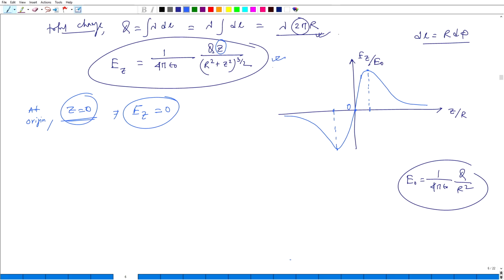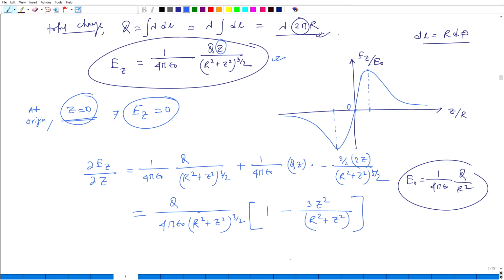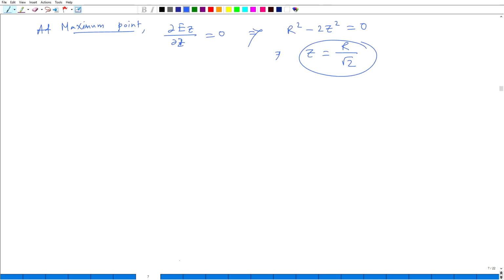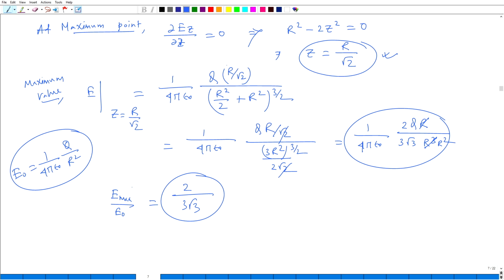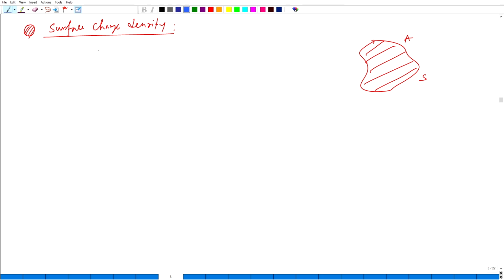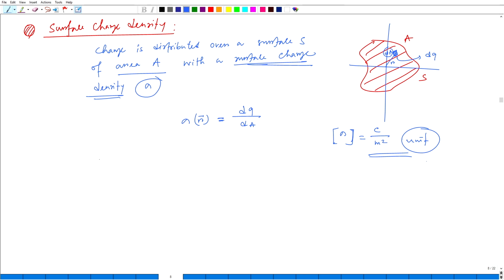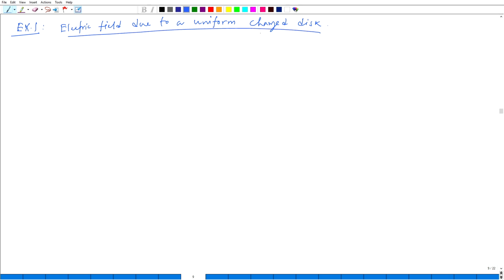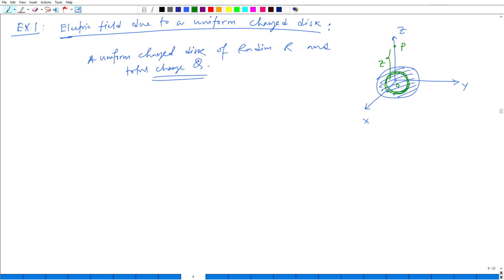Electric Field due to line charge Density Part 4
Subject: Physics
Programme Name: Electric Charges & Fields
Course Name: Medical

In this video, we have further explored the electric field due to line charge density.

📡 Key Features:
Syllabus-based Content